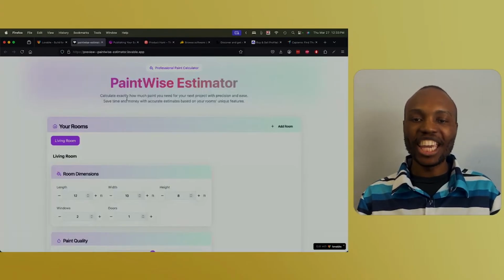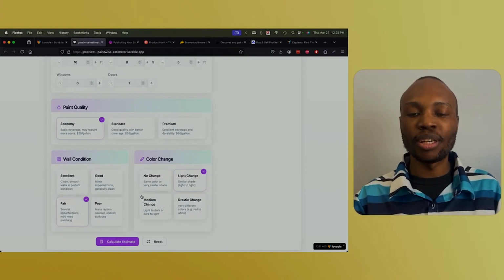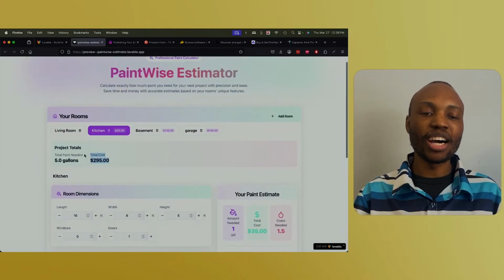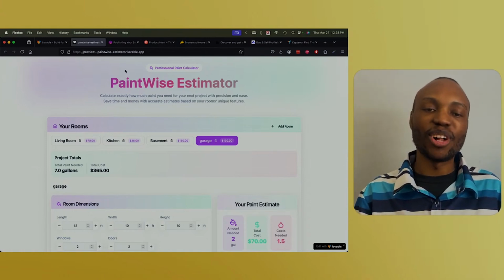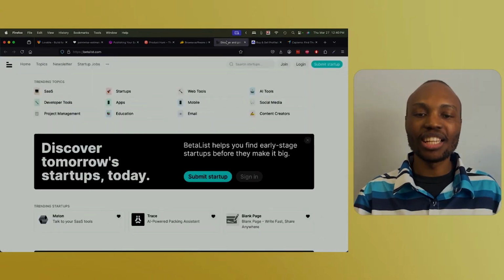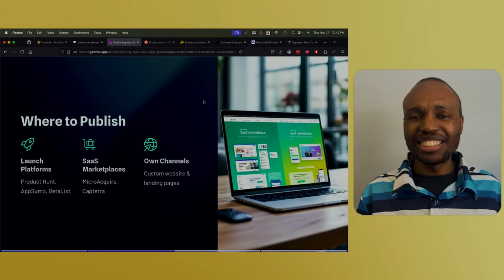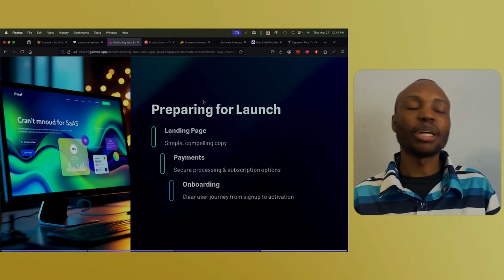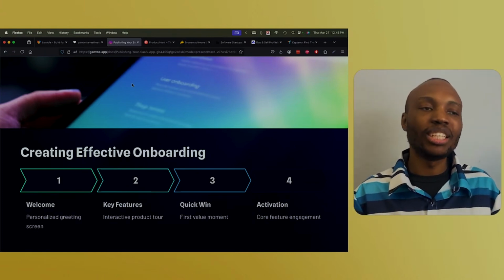Launch profitable products with AI - The 1% Formula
Want to build & launch profitable products fast—without coding or a big budget? In this video, I’ll show you how I created a fully functional app using Lovable AI in record time. Discover how AI-powered product development can help you validate ideas, build MVPs, and scale—faster than ever!

🔥 What You’ll Learn:
✅ From Idea to Product in Hours – How I built an app with Lovable AI (no tech skills needed!)
✅ AI-Powered Market Validation – Test demand before wasting time or money
✅ Low-Cost Launch Strategies – How to go to market fast with AI tools
✅ Real Results – Metrics, feedback, and lessons from my AI-built product
✅ Scalable AI Product Frameworks – Apply this to your business idea

🛠 Why This Works:
Traditional product development is slow and expensive. AI lets you:
✔ Validate ideas in days (not months)
✔ Build MVPs with no code
✔ Launch & iterate based on real data